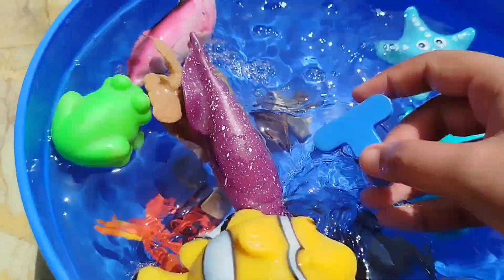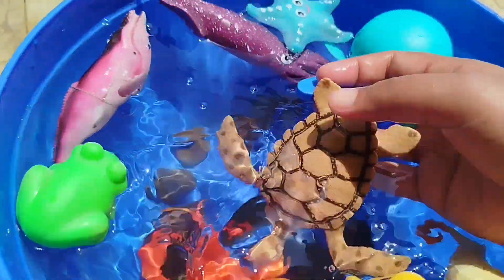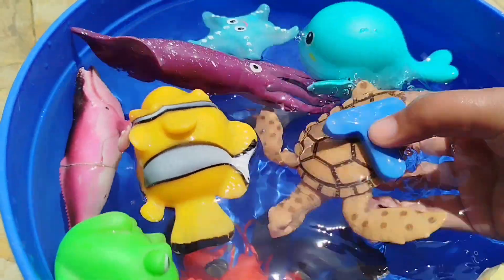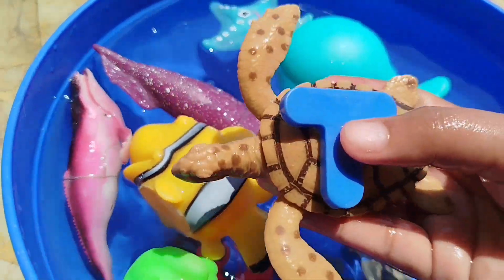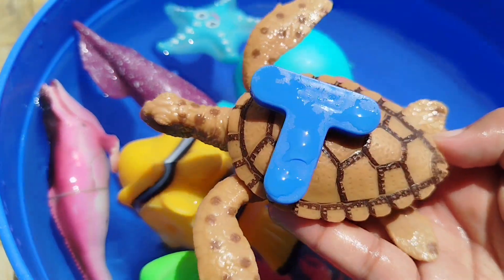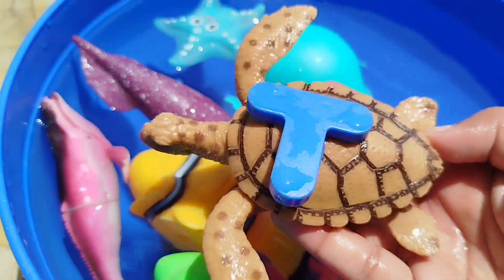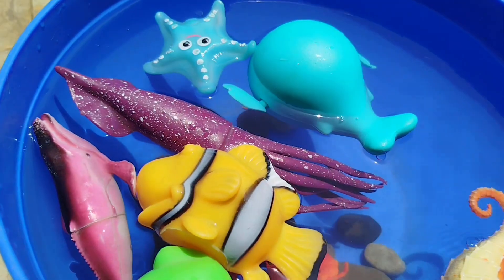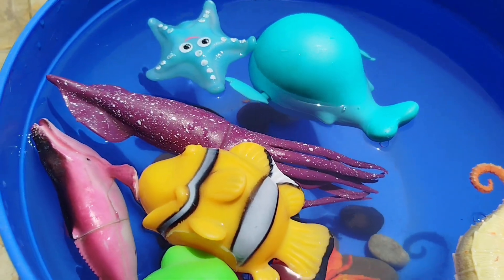Sea Animal Toys l Learn Sea Animal Names l Toys l Sea Animals For Kids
iba tv